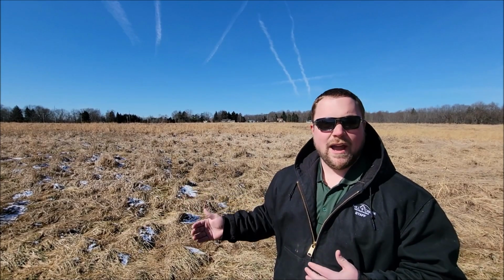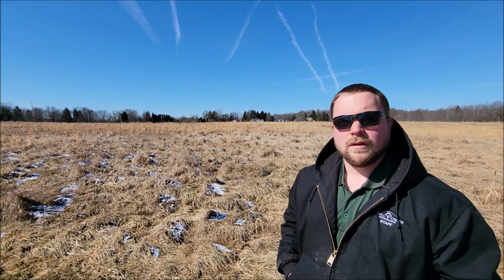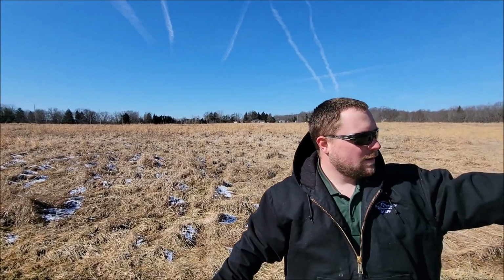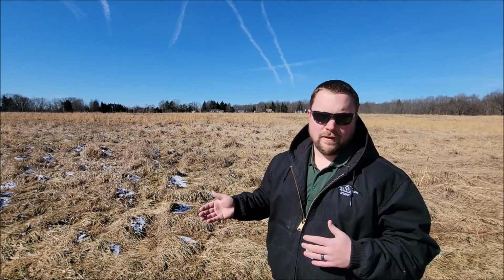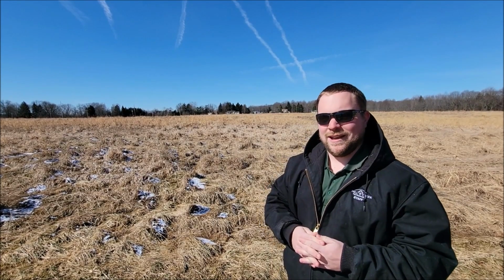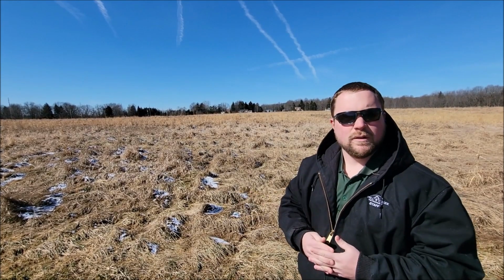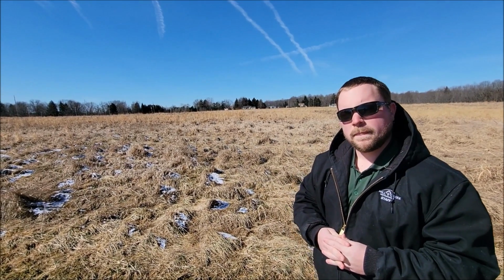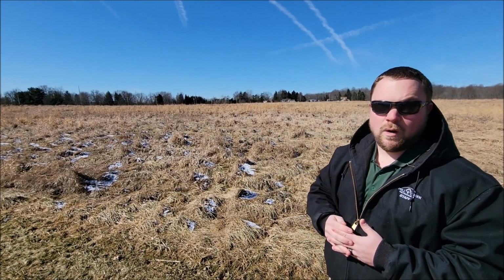What's Going On: Controlled Burn At Collier Preserve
The Education Department is offering its version of a Park PSA (Public Service Announcement) entitled, "What's Going On." Educator Lisa Frederick will be your host. We hope you enjoy the topics and interesting facts concerning various elements in the Park.